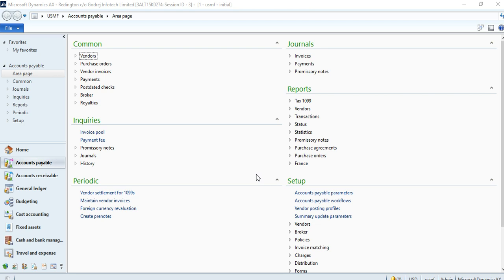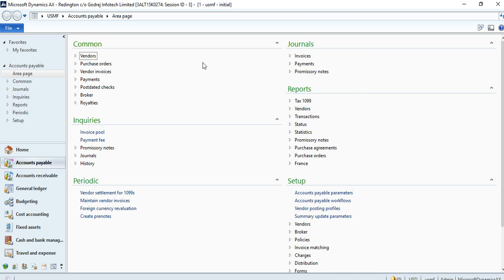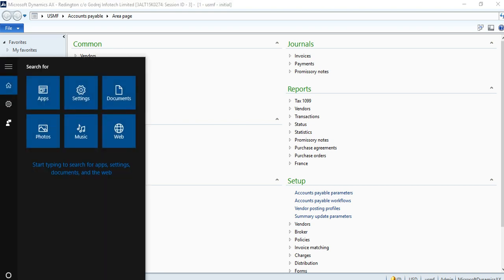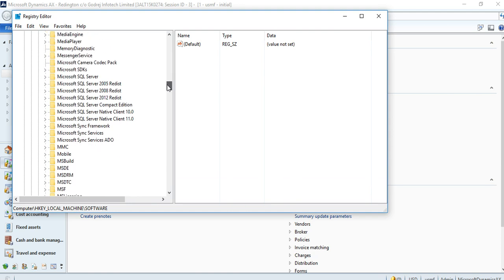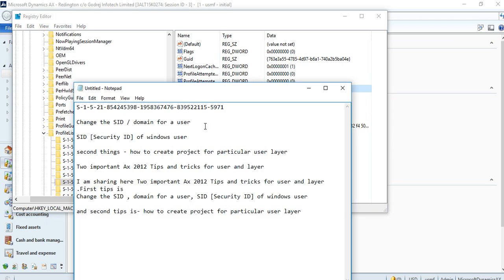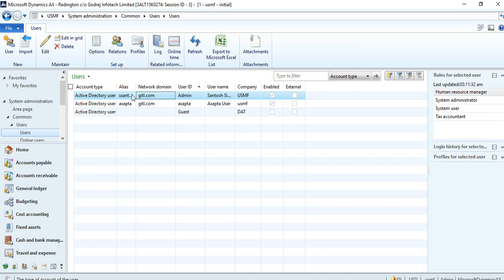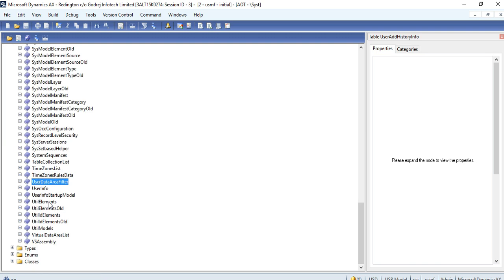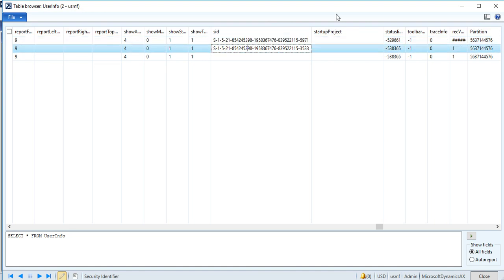Important Ax 2012 Tips and tricks for changing SID for Domain user - YouTube .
I am sharing here the important Ax 2012 Tips and tricks for changing SID for Domain user  in Axapta.
Change the SID , domain for a user, SID [Security ID] of windows user

Tagging:
domain siddhant,
domain sidtalk,
domain sid inconsistent,
hosting and domain sidtalk,
zora domain side quests,
shaala siddhi domain 1,
shaala siddhi domain 7,
shaala siddhi domain,
shaala siddhi domain 5,
shaala siddhi domain 3,
all zora domain side quests,
axapta training,
axapta 2009,
axapta masters,
axapta 2012,
axapta software,
axapta latest version,
axapta pronunciation,
axapta programa,
axapta 2012 tutorial,
axapta accounting software,
axapta container,
axapta dynamics,
axapta dynamics 365,
microsoft dynamics axapta,
axapta erp system,
axapta erp tutorial,
axapta erp,
axapta eğitimi,
axapta tutorial español,
axapta for loop,
axapta history,
axapta instrukcija,
axapta tutorial,
microsoft axapta,
microsoft axapta tutorial,
ms axapta,
axapta navision,
axapta num2str,
axapta programı nasıl kullanılır,
axapta programma,
axapta program,
axapta query expressions,
axapta system,
axapta tarkvara,
axepta,
axapta vs sap,
axapta vs navision,
axapta wms,
axapta water,
axapta x++,
axapta youtube,
axapta 12,
axapta 2012 interview questions with answers,
axapta 2003,
axapta 3.0,
axapta 365,
axapta 3.0 user manual,
axapta 4.0